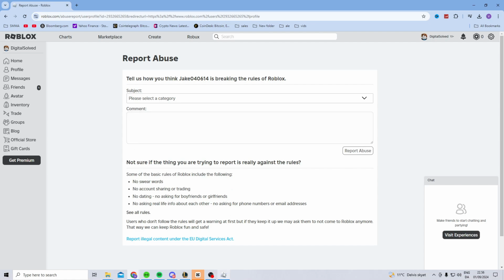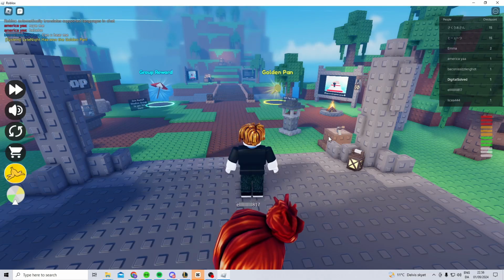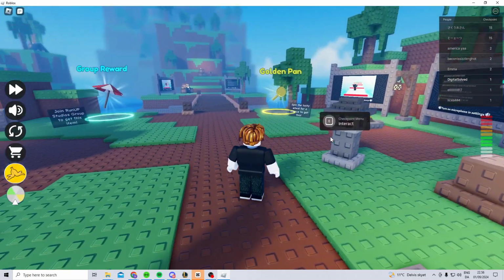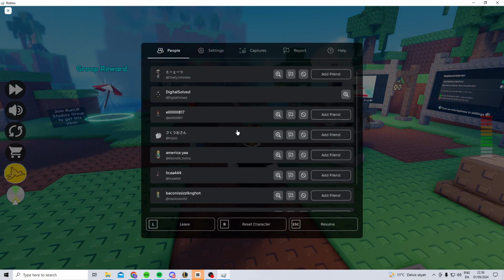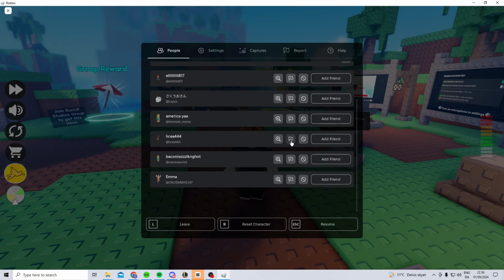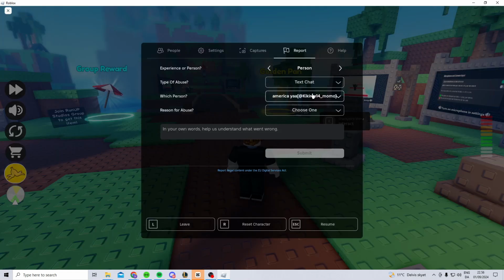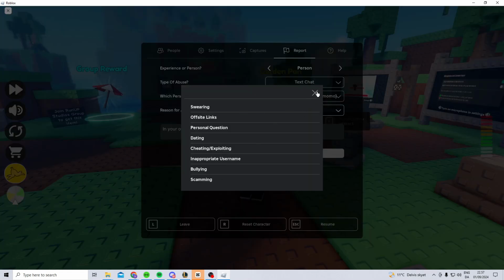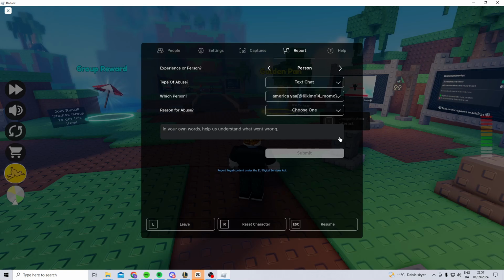How To Report A Player In Roblox (2025)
In this video I'll show you how to easy and fast report a player if they have been harassing you or breaking rules. The method is very simple and clearly described in the video. Follow all of the steps & see how you can report someone in Roblox!